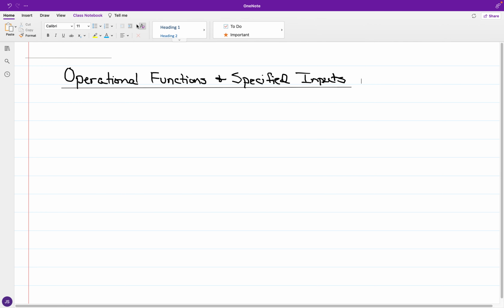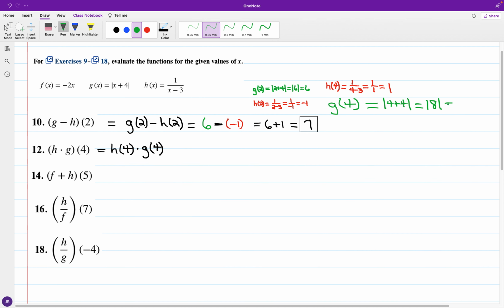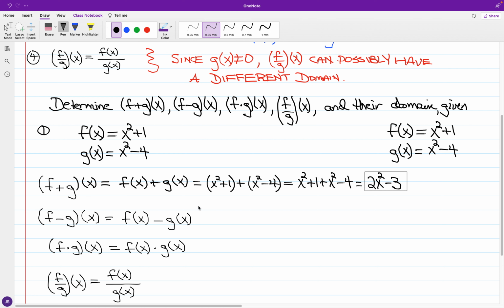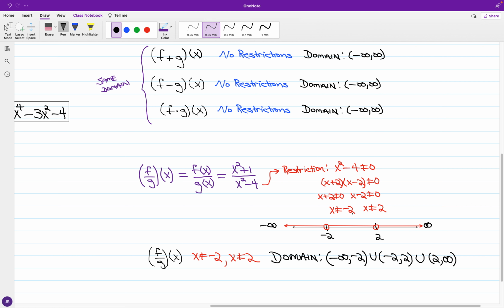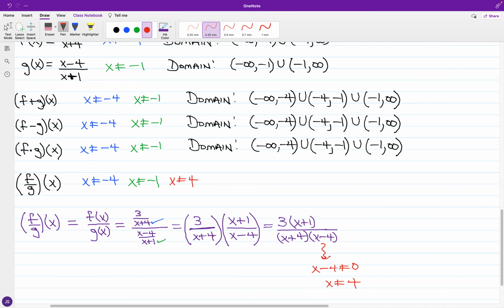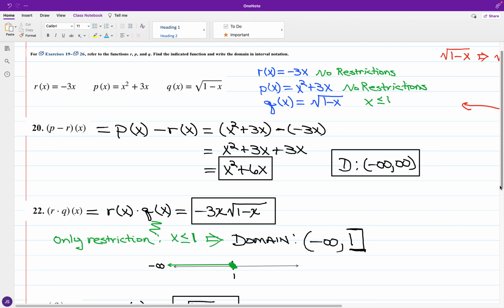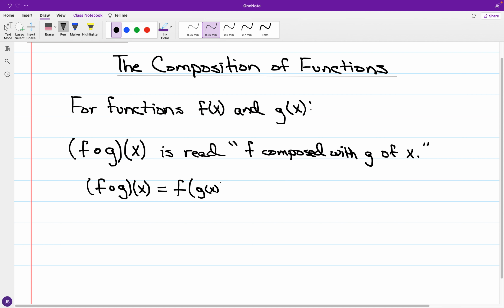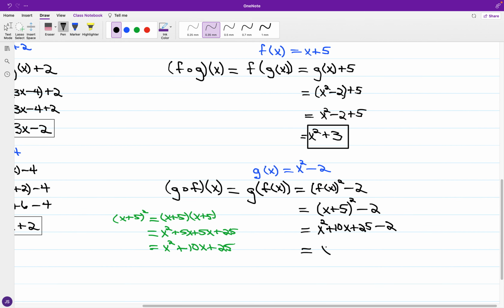MAT 171 FEBRUARY 17, 2022 NOTES